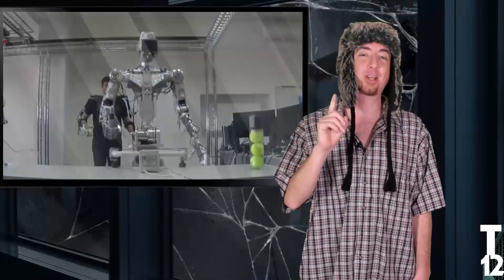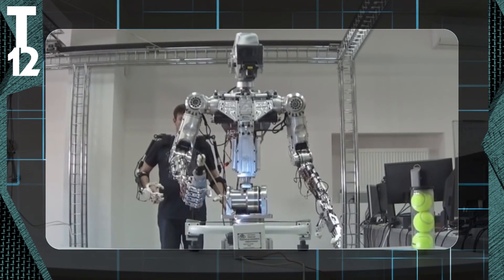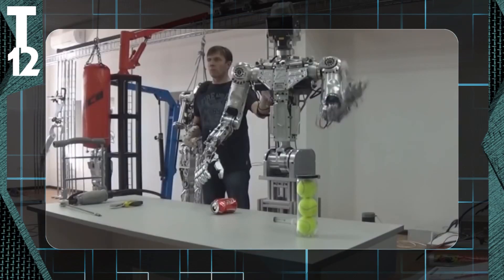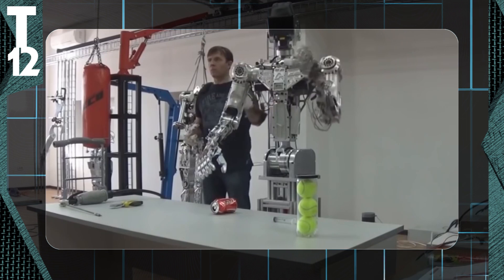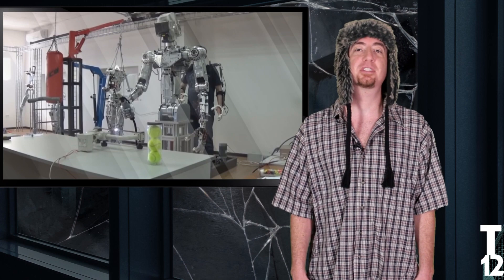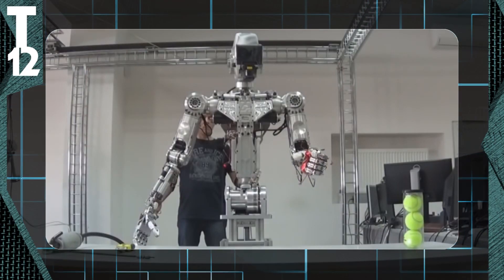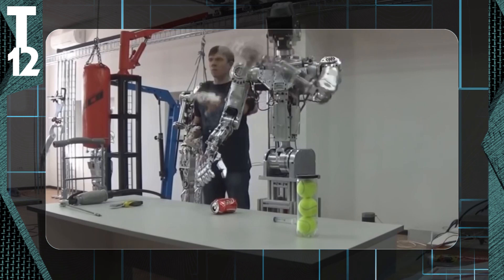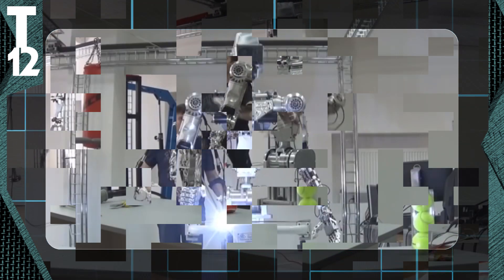Russian Humanoid: Fyodor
The problem has been solved! the Russians can now do space walks via remote control with their all new Astro Droid.

Introduced as a operational prototype which has been demonstrated to the Russian government’s military sci-tech curator this Astro Droid is expected to do dangerous tasks in space.

Deputy Prime Minister Dmitry Rogozin told reporters that Space Applications will be first priority for Military Robots. He goes on to explain: “We’ve launched work to create an avatar that will become a crew member of the Russian national orbital station,”.

The robot features a human like torso and is remote controlled with a control suit where it scans the controllers motor skills as they are replicated within the robot.
Pretty high tech huh?
Engineers have named the cool looking avatar robot ‘Fyodor’.
The great thing about Fyodor is that it never needs to sleep
and can not get distracted unlike us humans.
Fyodor also restores its vertical position when it falls.

Robots are revolutionizing the way we think about work tasks, love life and war.
It wasn't so long ago when i was replaced by a robot.
as a robot i am much more effective and concise i feel,